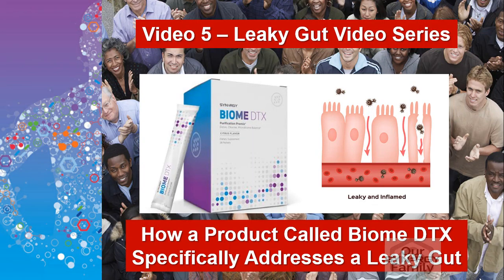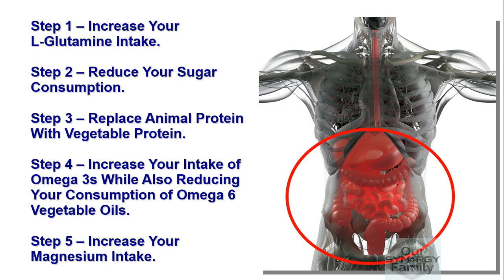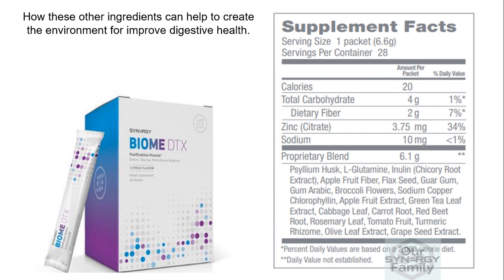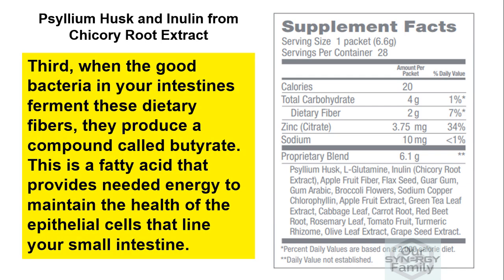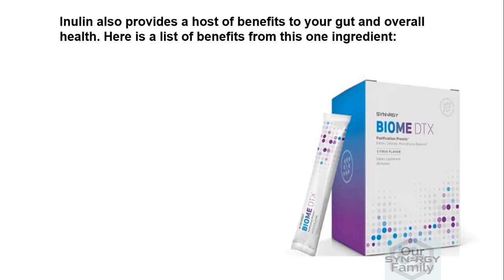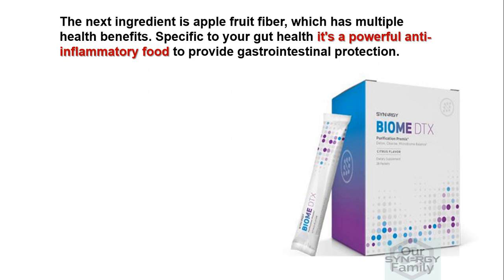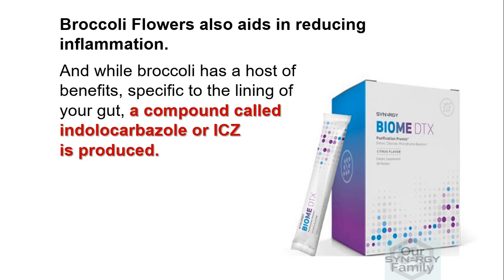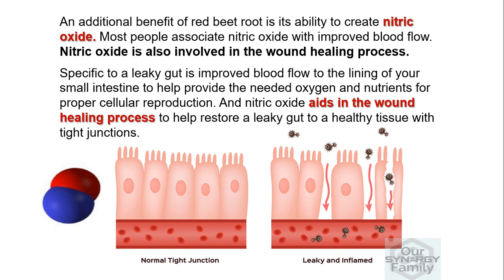Leaky Gut Video 5 How a Product Called Biome DTX Specifically Addresses a Leaky Gut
In this video I'm going to introduce you to a product that can have a tremendous impact on helping to heal a leaky gut.  This product is called Biome DTX.  It's a patent-pending formula designed to detox, cleanse, and help properly balance your microbiome for improved gut health.

This product helps to lubricate your digestive tract to facilitate contaminant elimination.  It activates key enzymes to target heavy metal contaminants.  And it improves the pH balance of your small intestine to better support healthy bacteria.

But most important to this issue of a Leaky Gut, Biome DTX contains a good amount of L-glutamine to help support the healing of your digestive lining.

L-Glutamine is the second most important ingredient in this patent-pending formula.

Biome DTX contains additional ingredients that+ help to create the environment for improve digestive health.  Improvements that will address the causes of a leaky gut.  As well as help you maintain the tight junctions in the lining of your small intestine.

Psyllium Husk and Inulin from Chicory Root Extract

These two ingredients are sources of soluble fiber that improve gastrointestinal health in the following ways:

First, they help to maintain normal epithelial barrier function and reduce intestinal permeability.

Second, they promote the growth of good bacteria like Bifidobacteria, which helps to sustain a healthy mucus layer in your colon.  This acts as a protective barrier for your gut lining.

Third, when the good bacteria in your intestines ferment these dietary fibers, they produce a compound called butyrate. This is a fatty acid that provides needed energy to maintain the health of the epithelial cells that line your small intestine.

In a separate review article from Alimentary Pharmacology and Therapeutic, they showed that butyrate has the following key benefits to gut health:

1. Reinforced colon barrier function
2. Inhibited inflammation
3. Decreased oxidative stress
4. Protected against colon cancer

Inulin also provides a host of benefits to your gut and overall health.  Here is a list of benefits from this one ingredient:

1. Reduces constipation
2. Improves gut health
3. Helps curb appetite
4. Boosts heart health
5. Lowers metabolic syndrome risk factors
6. Can replace sugar and flour in recipes, which significantly reduces inflammation
7. Increases calcium absorption

The next ingredient is apple fruit fiber, which has multiple health benefits.  Specific to your gut health it's a powerful anti-inflammatory food to provide gastrointestinal protection.

One of the primary keys to reducing the potential for a leaky gut is to reduce inflammation.

The ingredient flax seed is also key to reducing inflammation because it's an excellent source of omega-3 fatty acids.  If you remember, step 4 is all about reducing inflammation by increasing your intake of omega-3 fatty acids and reducing your intake of omega 6 vegetable oils.

Additionally, flax seed is well documented in its ability to promote digestive health.  This includes protecting the lining of your gastrointestinal system.  It also aids in normal bowel movements to remove toxic waste products from your system.

And flax is a good source of magnesium, which is one of the key steps in healing a leaky gut.

Broccoli Flowers also aids in reducing inflammation.  And while broccoli has a host of benefits, specific to the lining of your gut, a compound called indolocarbazole or ICZ is produced.  This compound binds to and activate key receptors on your gut lining that are critical to maintaining the tight junctions in your small intestines.

Now some final thoughts.

If you're interested in our product of choice to aid in addressing a leaky gut, then click the below link for Biome DTX

And if you haven't taken our Leaky Gut survey, then click on the URL address below.  This will take you to a landing page that gives you access to this survey.  Just enter the needed information and take the survey.

Remember, the goal of The Million Lives Project is to help one million people or more understand how they can naturally improve their health by improving their gut microbiome.

If you have benefited from this video, or any of our videos in our Leaky Gut series, then please share them with family and friends.

Together we can make a positive impact on their gut health and overall wellness.